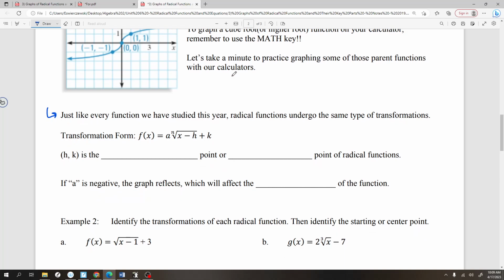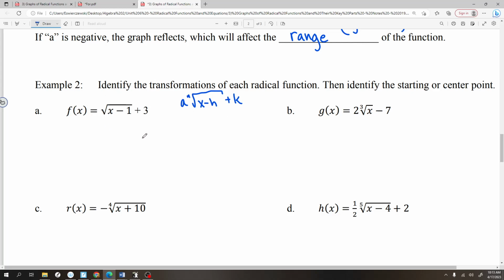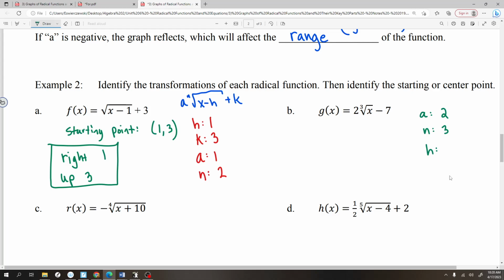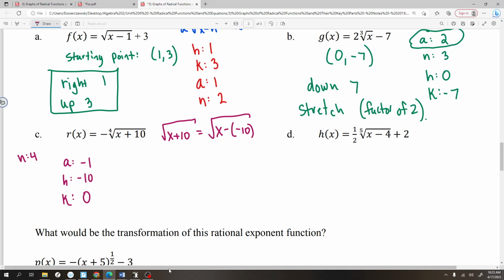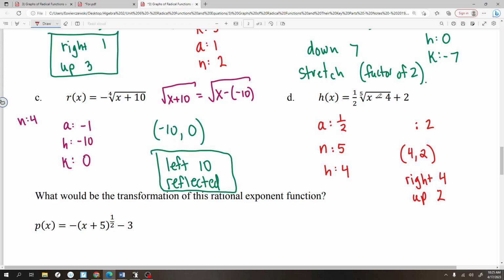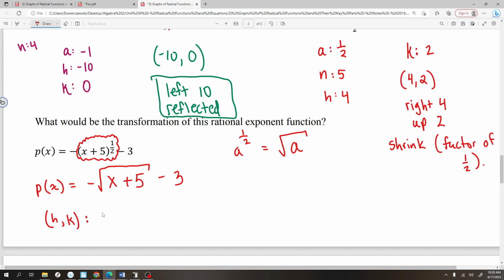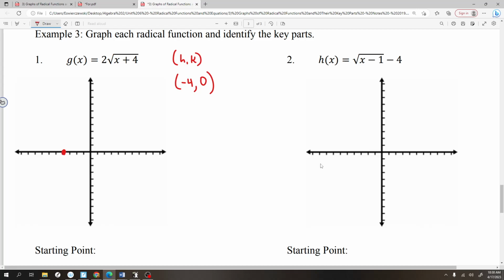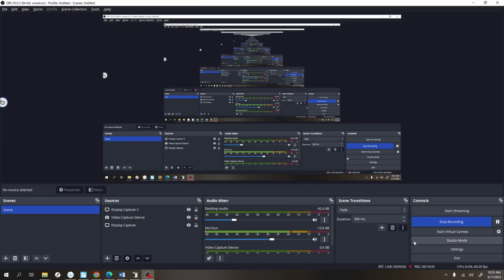radical functions lesson 3 part 2